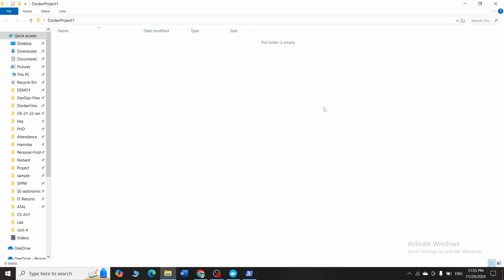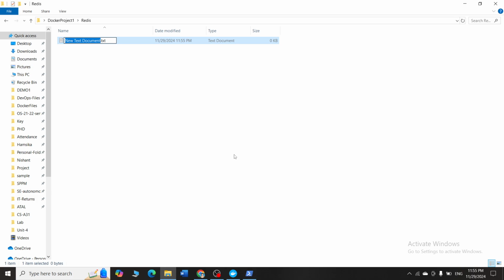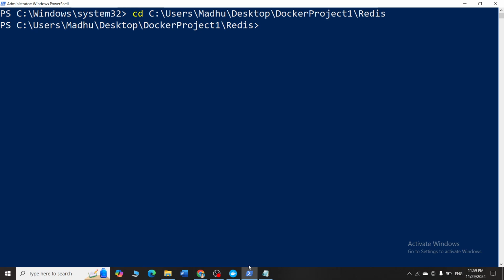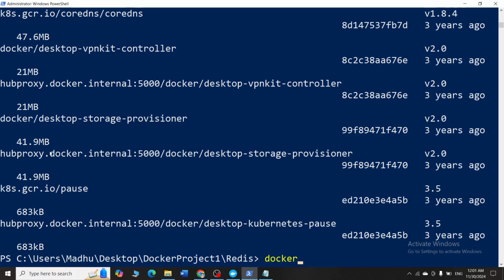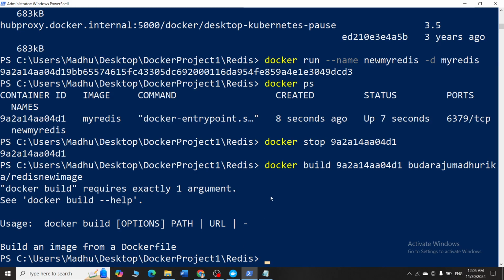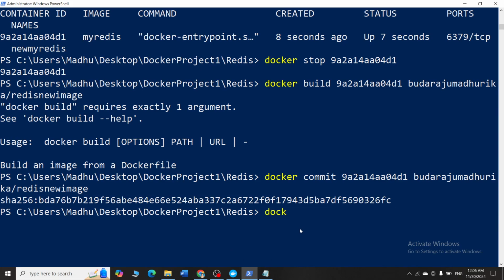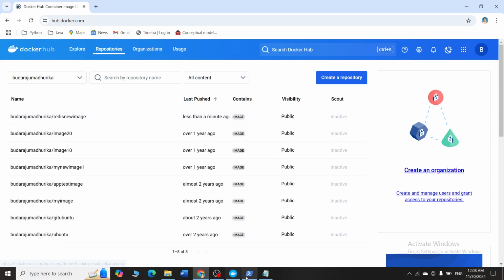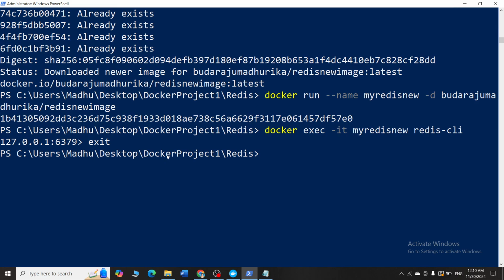DOCKER CLI COMMANDS-PART-2